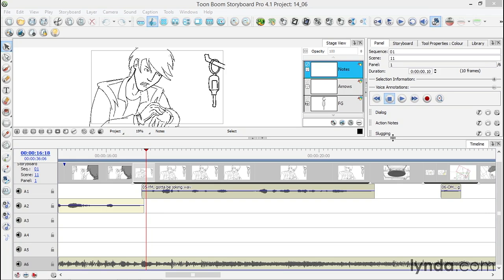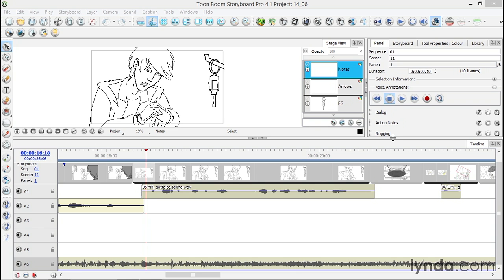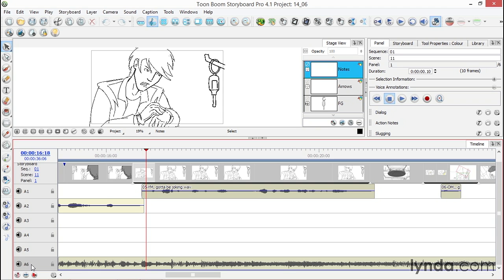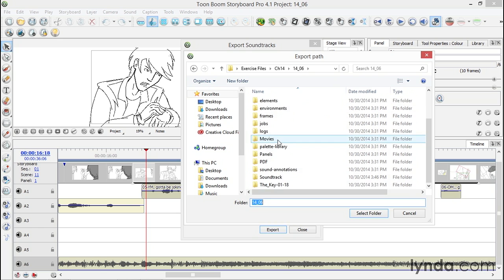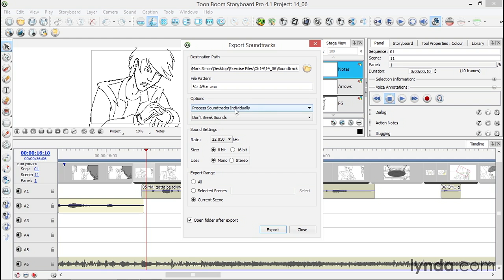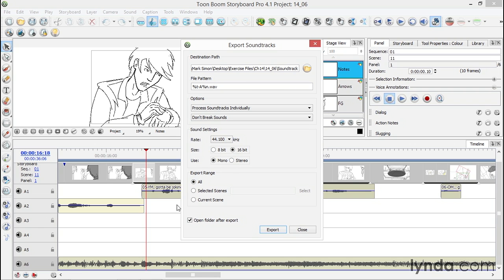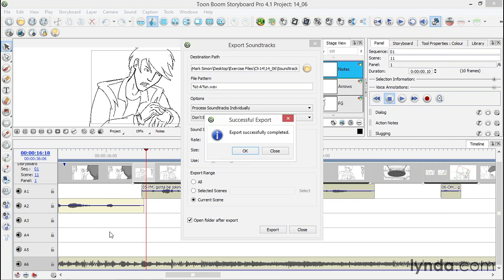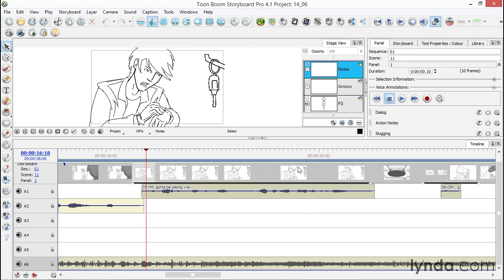14 06 soundtrack